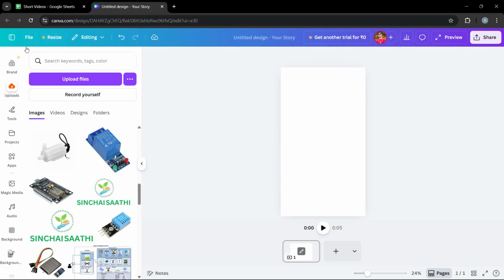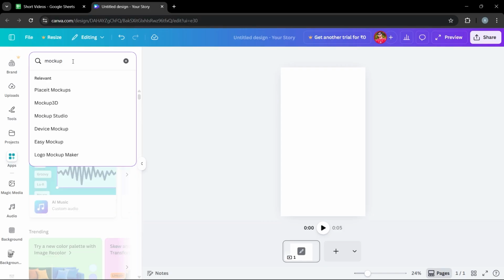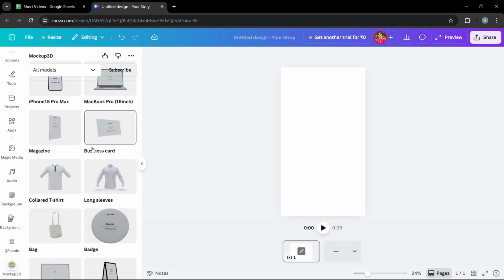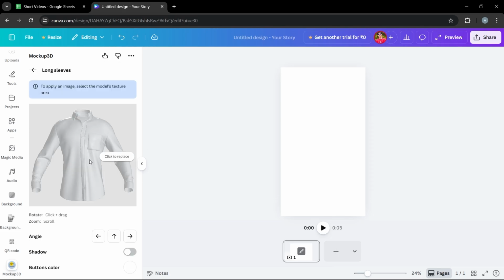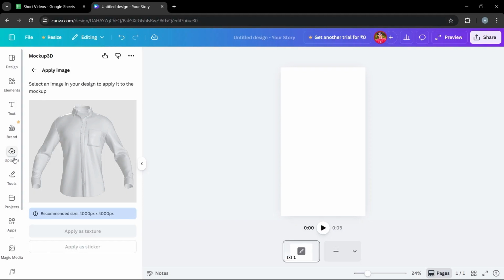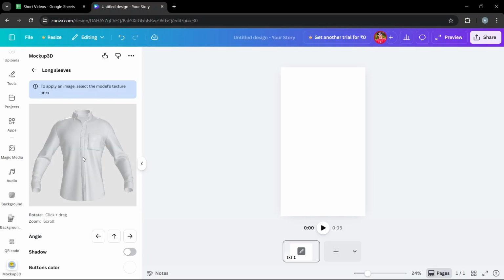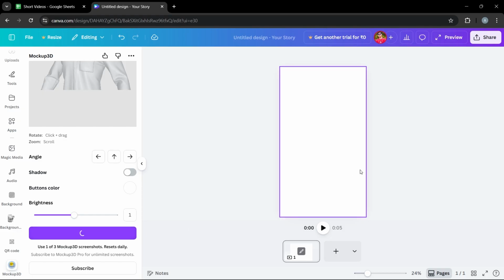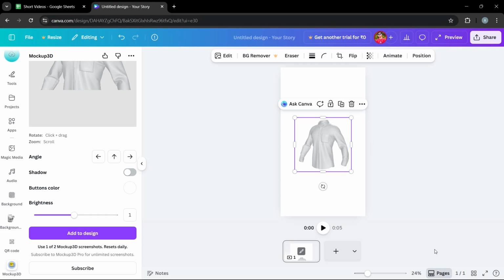How to Put Your Logo on a T Shirt using Canva Free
Want to put your logo on a T-shirt for free? In this step-by-step tutorial, I’ll show you how to design a custom T-shirt mockup using Canva (free version).

Whether you’re creating merch for your brand, printing shirts for your business, or just designing for fun, Canva makes it simple — no Photoshop required.

In this video, you’ll learn:

How to upload your logo to Canva

How to place and resize your logo properly

How to use mockups in Canva (free method)

How to export high-quality files for printing

Tips to make your logo look professional on fabric

Perfect for small business owners, YouTubers, clothing brands, and print-on-demand beginners.

No paid tools. No complicated software. 100% beginner-friendly.

Join us as we explore the features and best practices for using Canva on your design projects.